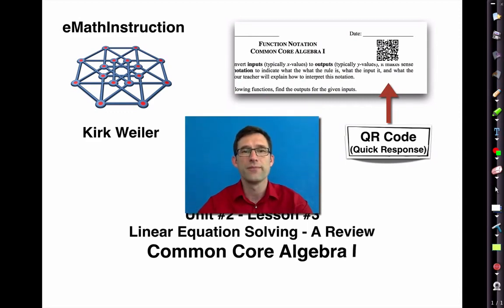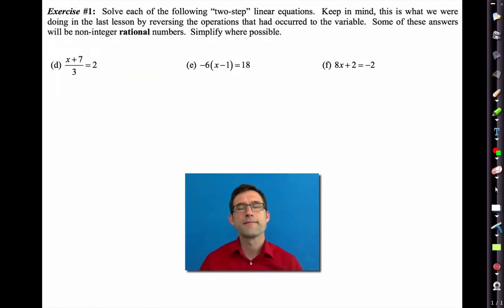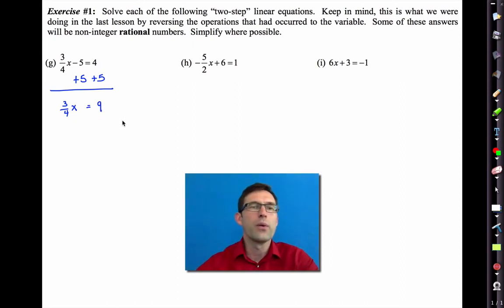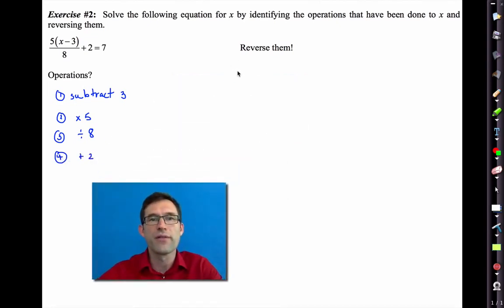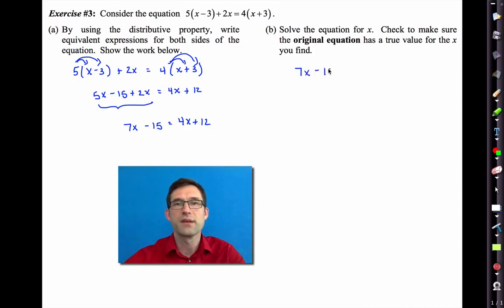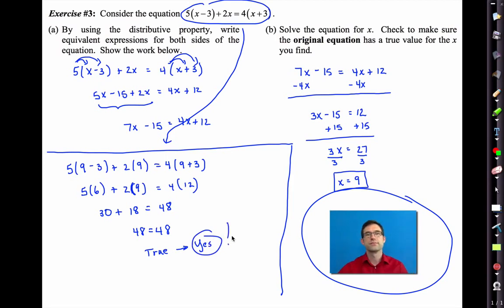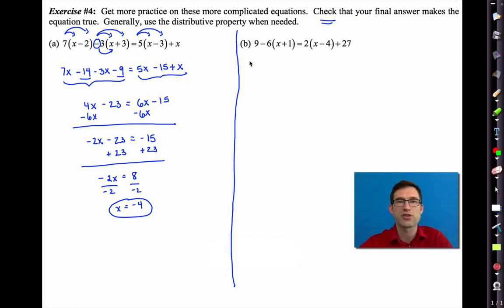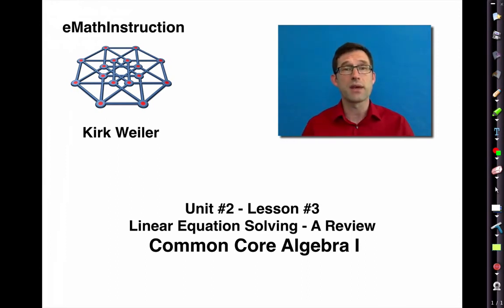014 Common Core Algebra I Unit #2 Lesson #3 Linear Equation Solving Review